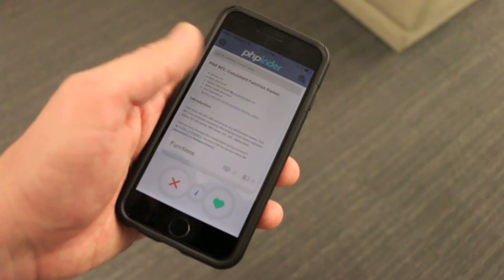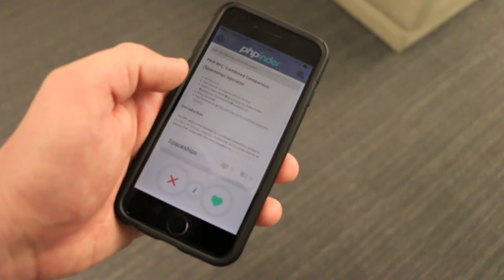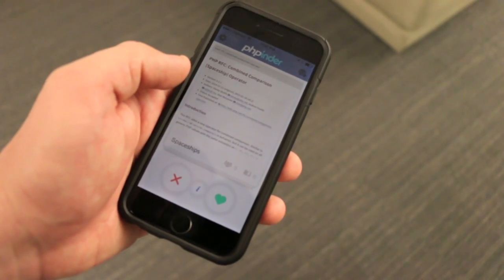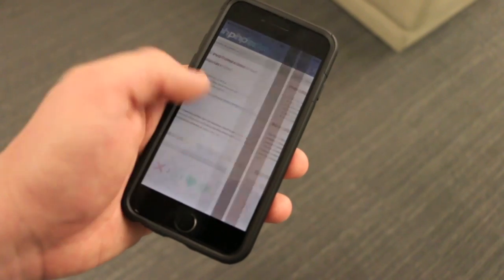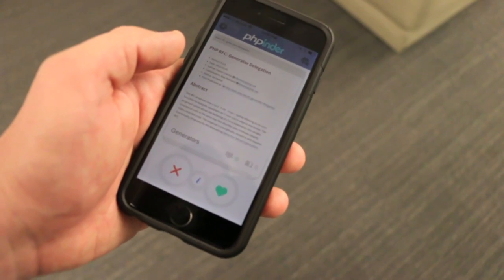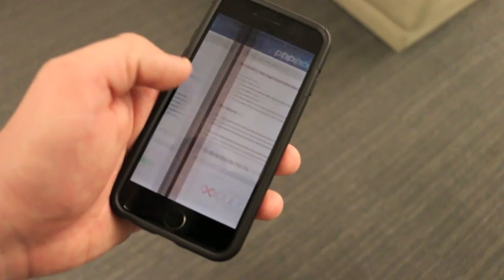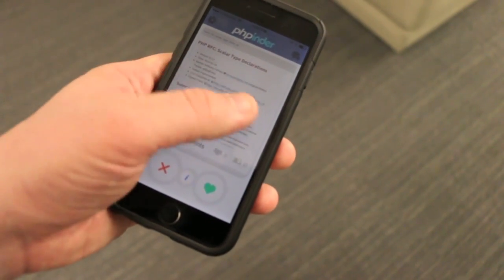PHPinder: RFC Voting with a Swipe